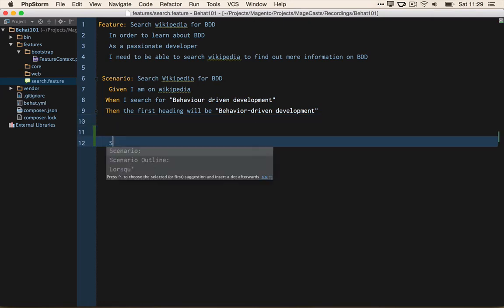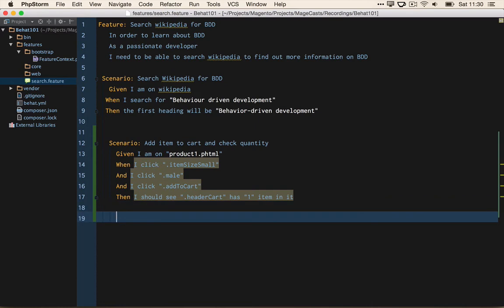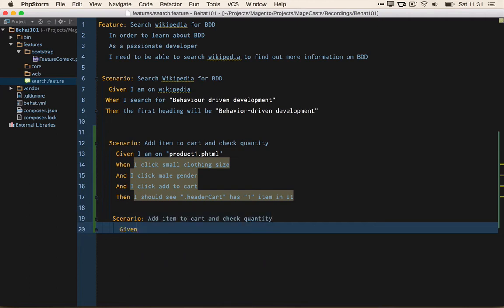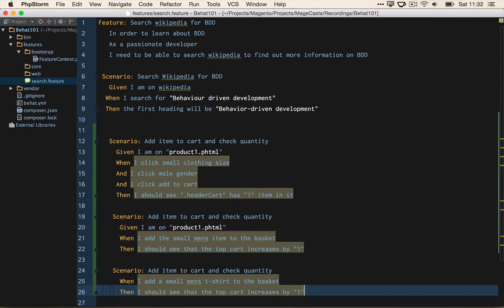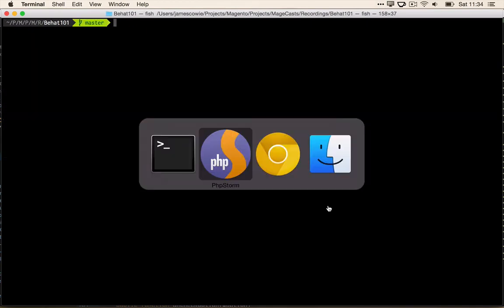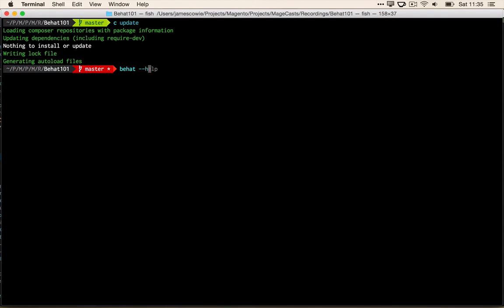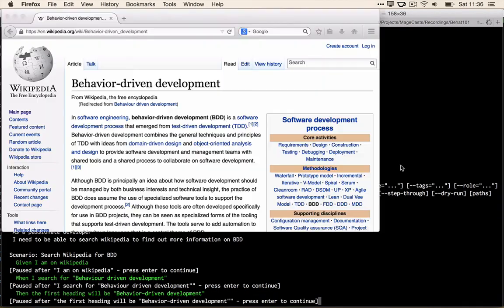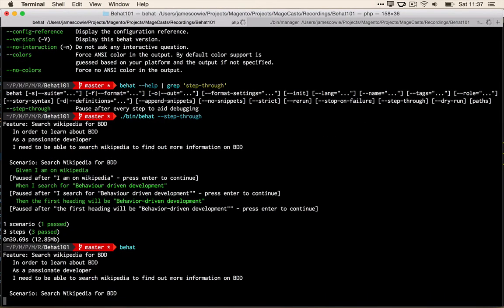Behat 101 - Part 2 - Gherkin - Debugging and more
In this episode we will cover the different types of scenario writing both Imperative and Declarative. How to debug scenarios, How to run scenarios using tags and suites.